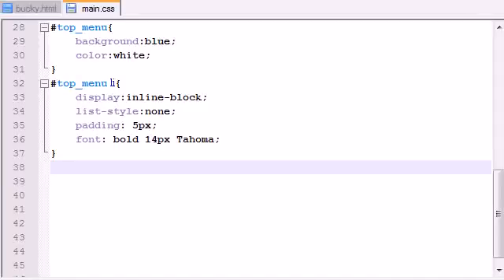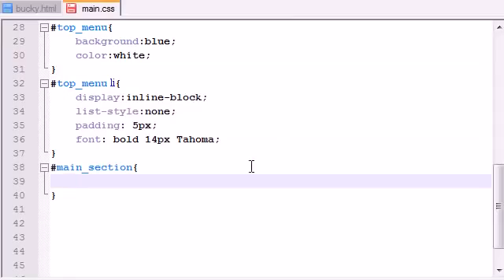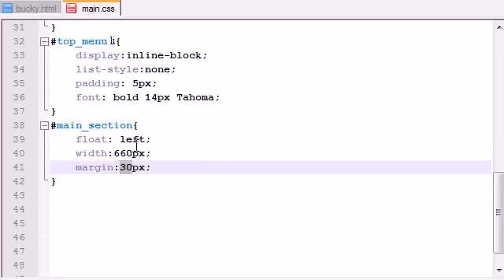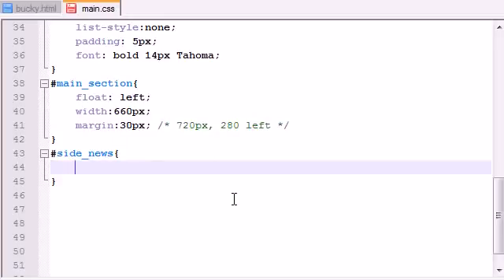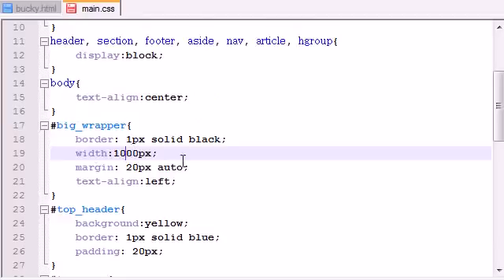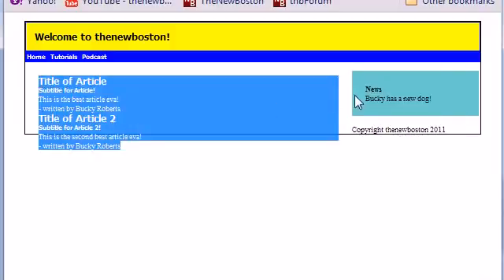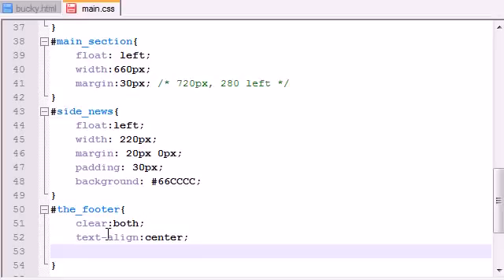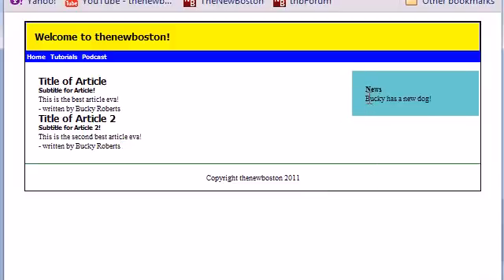HTML5 Tutorial 12 Making Everything Pretty